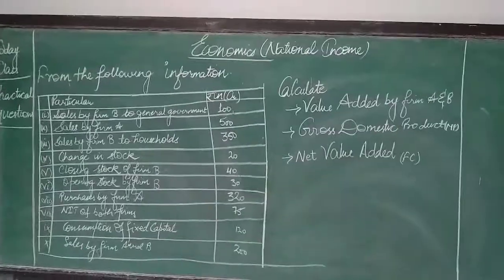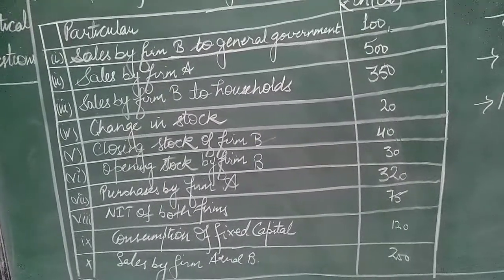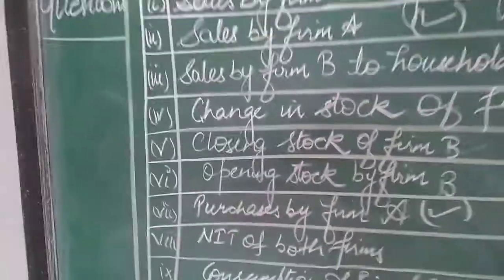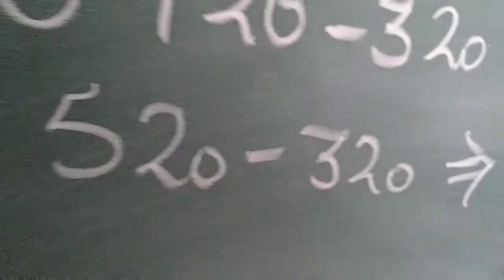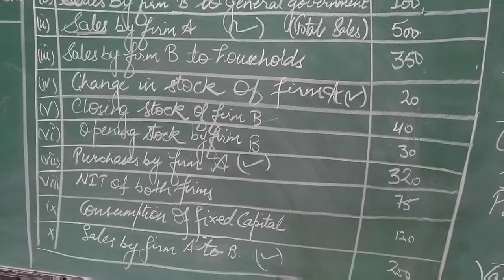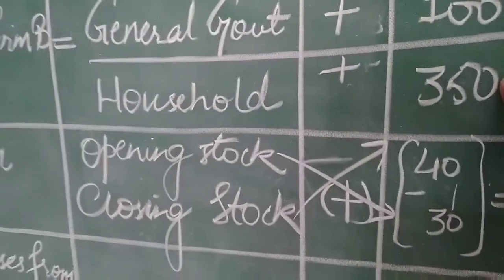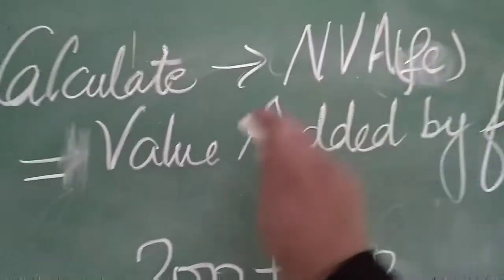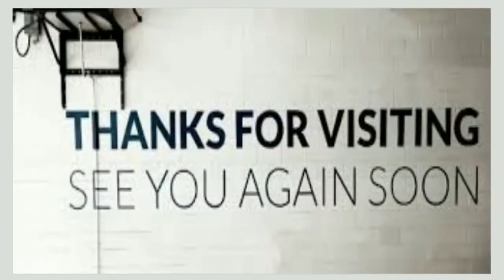National Income: Value Added Method( Numerical)